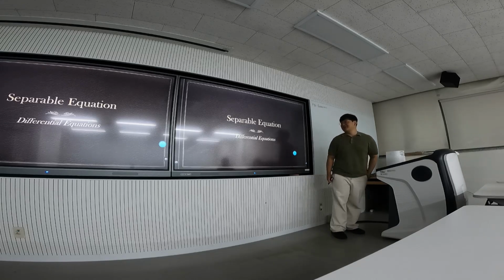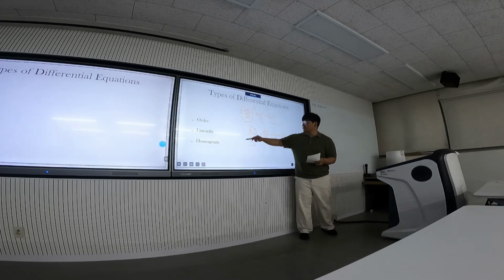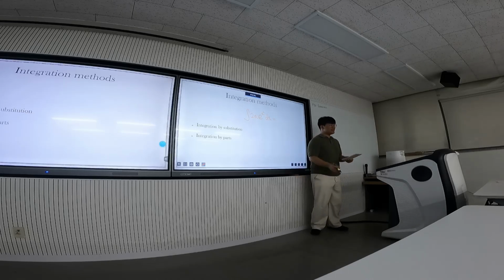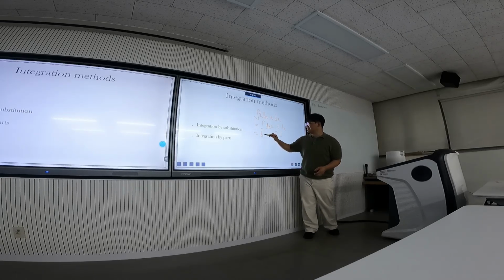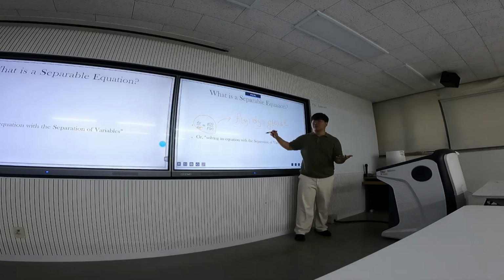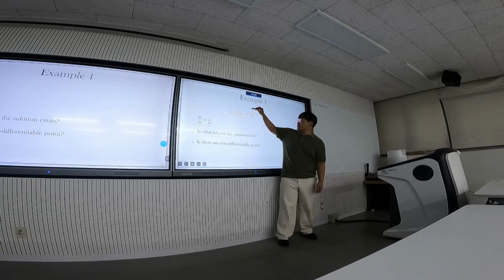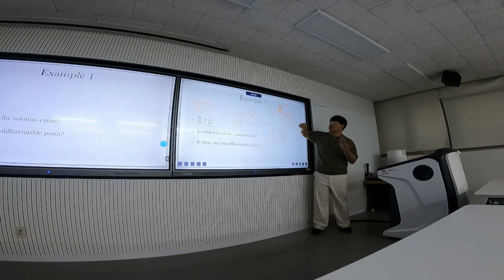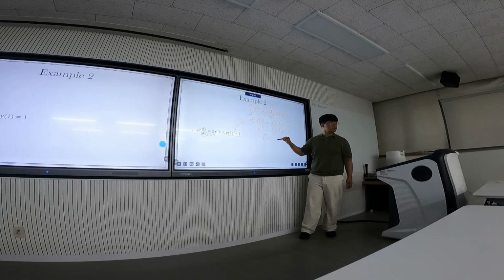IBDP MAA HL Differential Equations - Separation of Variables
This video is filmed to be submitted for an assignment in College of Education, Seoul National University, South Korea.